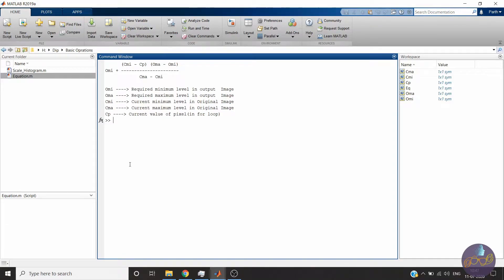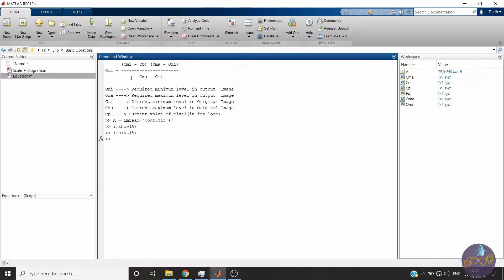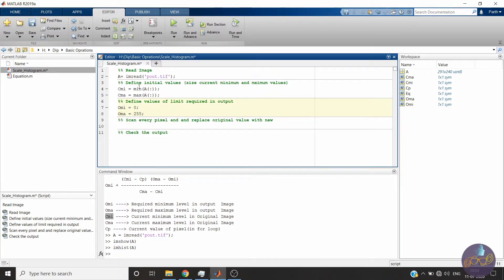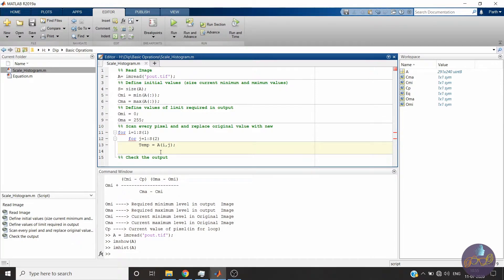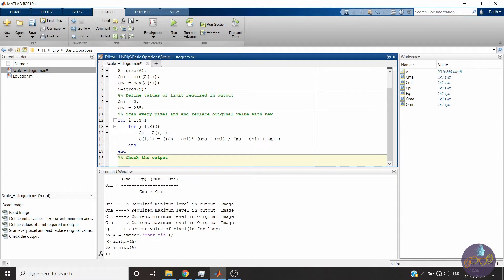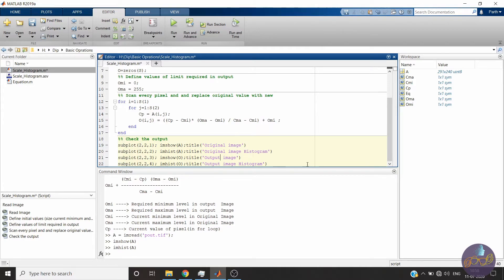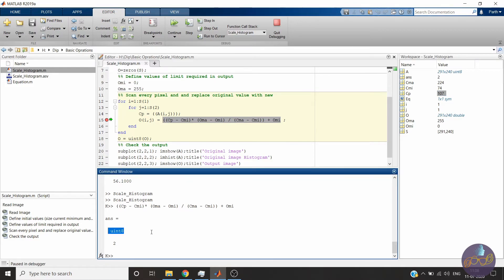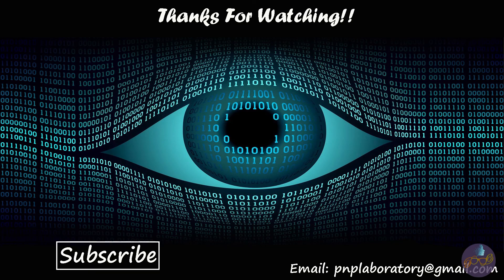Histogram Stretching of the Image with example | Digital Image Processing 3 | MATLAB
Histogram Stretching/Scaling

0:00 Introduction and Detailed Algorithm explanation
1:31 Implementation of algorithm in Matlab

Plotting the count of each pixel value in an image is called Histogram of image. If the histogram of your image is in very limited span then you can increase the span of histogram by this algorithm called histogram scaling. Even you can reduce the span if required in any application.

We also solves problems on-demand, Stuck in Matlab/python during your project?

Created and Designed by Parth Dethaliya and Pritesh Borad.

Keep Coding!!